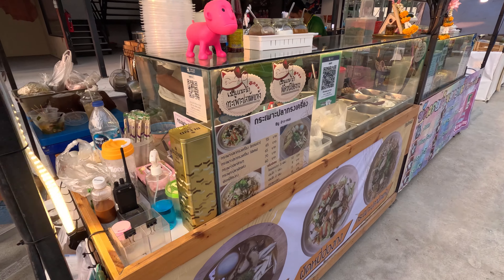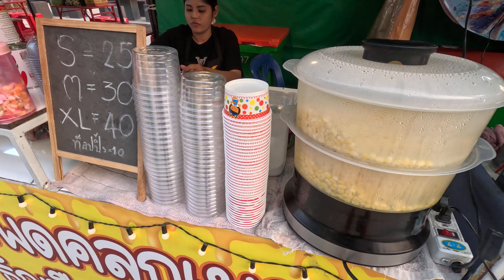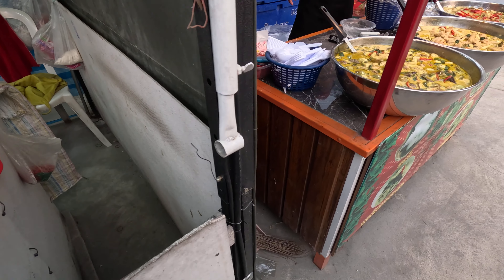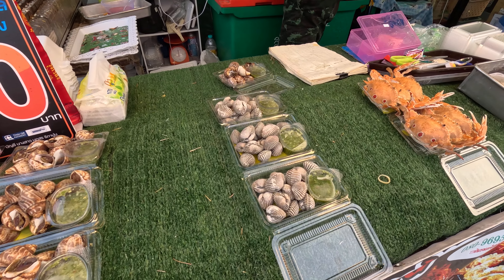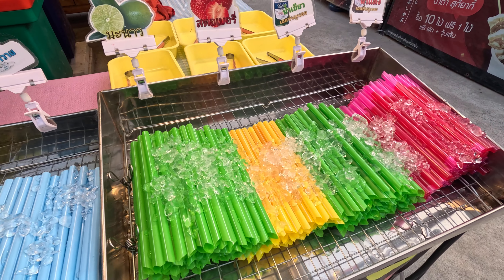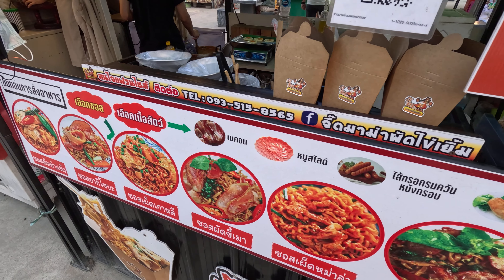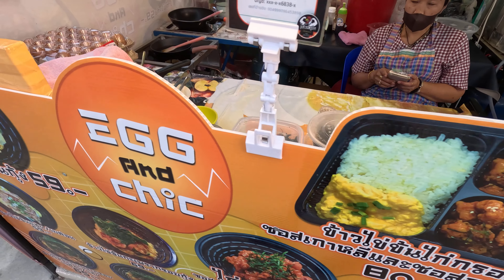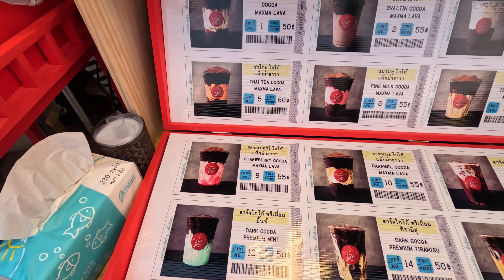Bangkok - An evening food market near Thonburi plaza, worth visiting